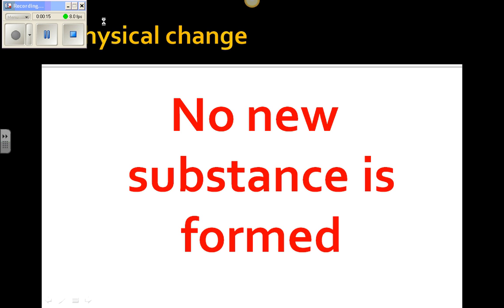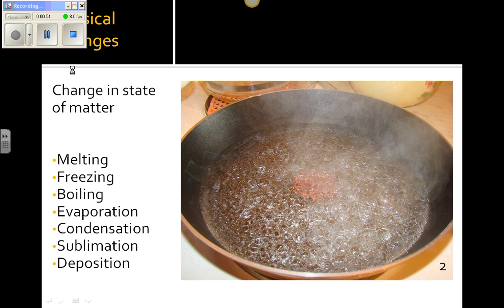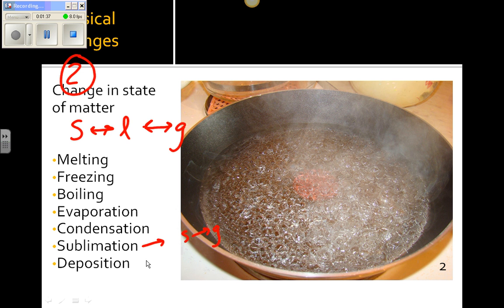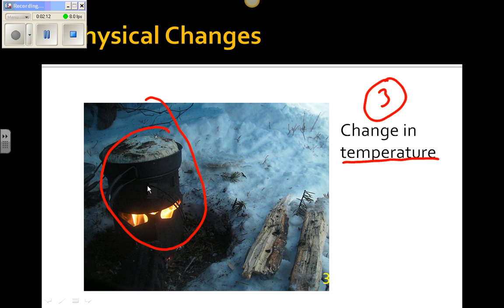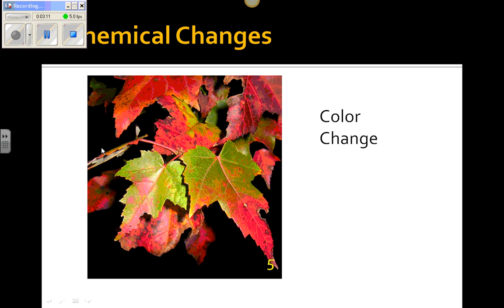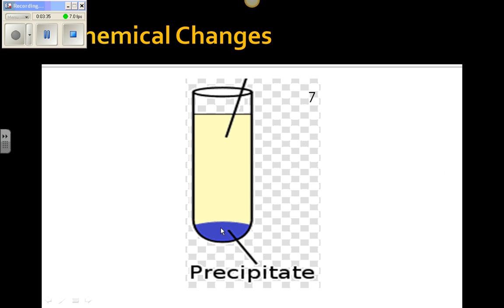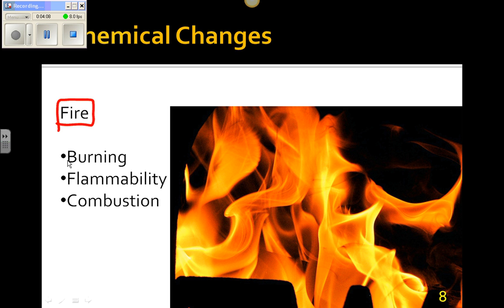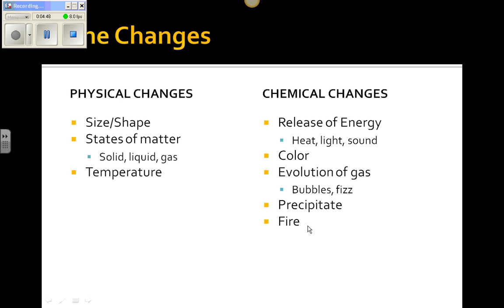Phy Chem changes intro video.wmv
Here's a video that'll help you determine the differences between a physical change and a chemical change.